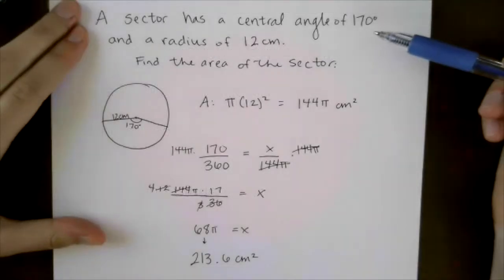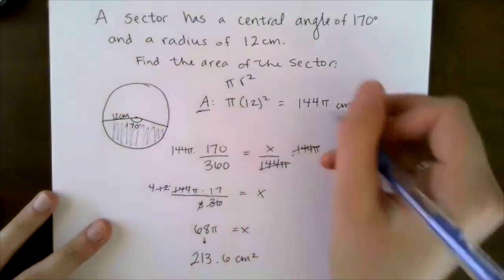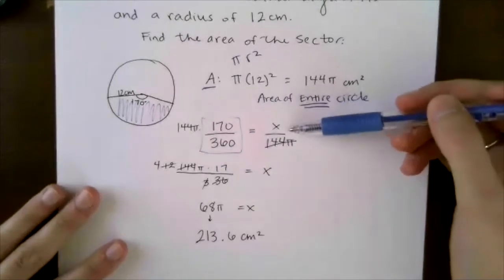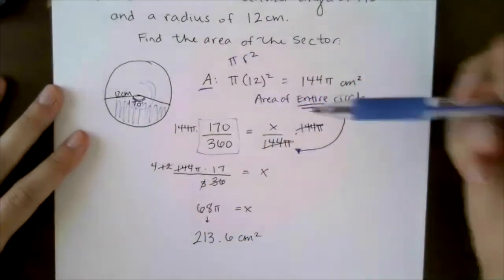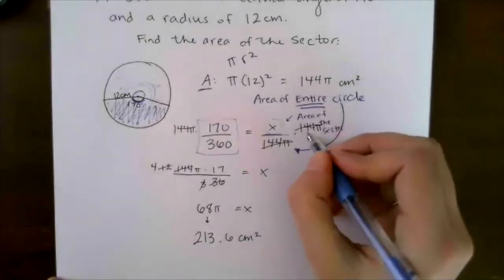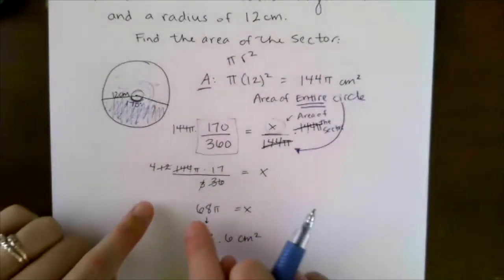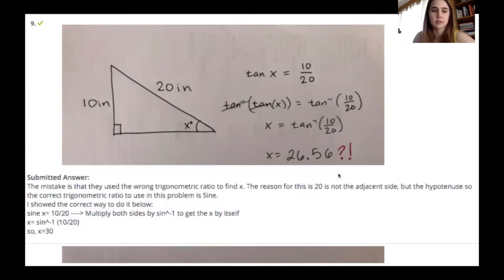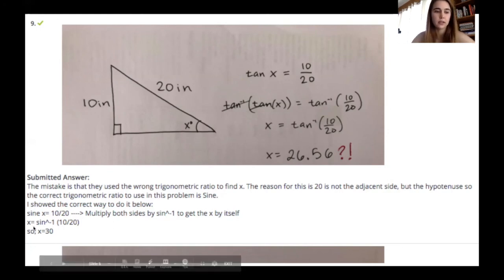Learning at a distance...Using work examples, Mathematics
Watch as this teacher provides examples of analyzing and explaining correct and incorrect work examples.
Learn more about how to teach and learn at a distance in The Distance Learning Playbook